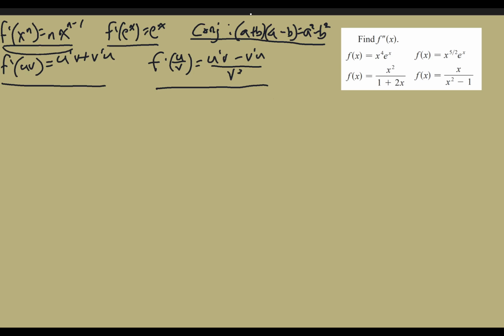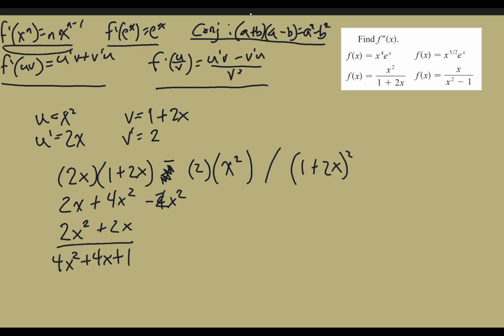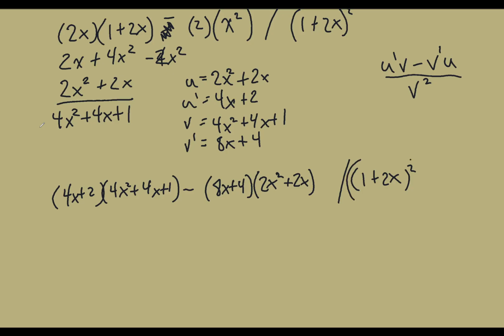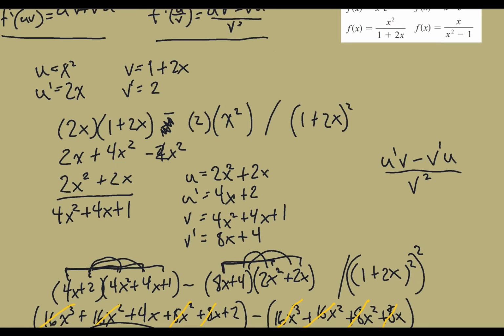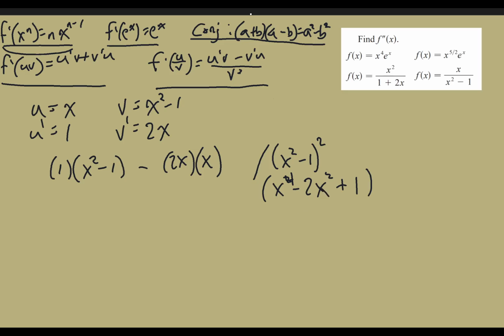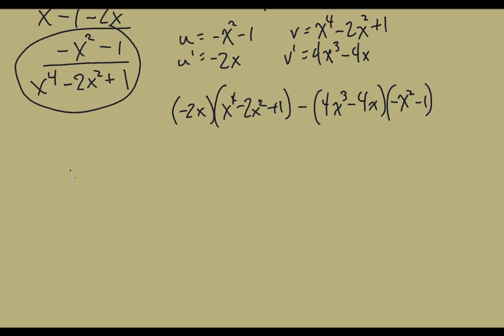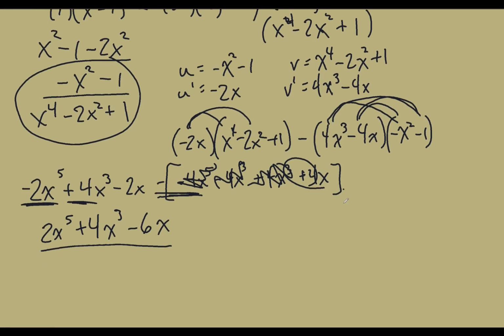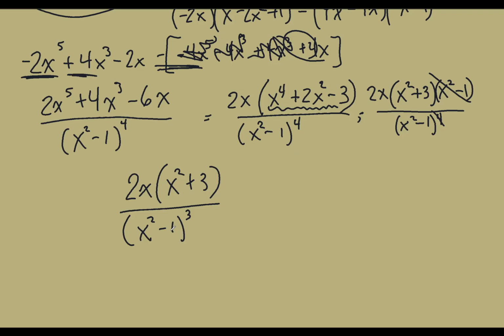Calculus Problems : Product Rule, Quotient Rule (#4)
Practice problems using the product and quotient rules